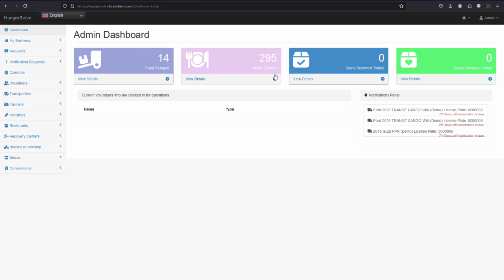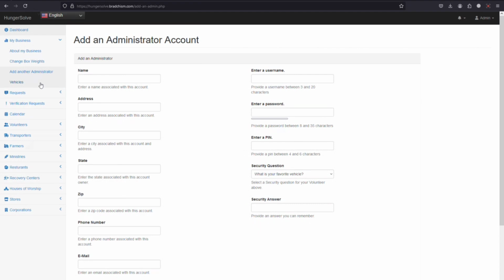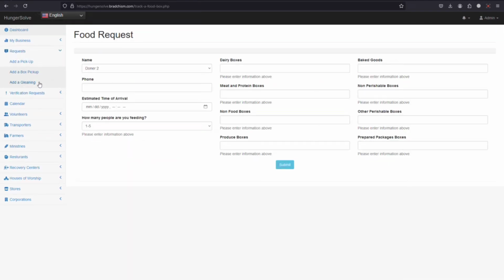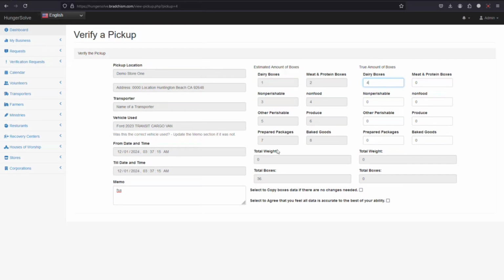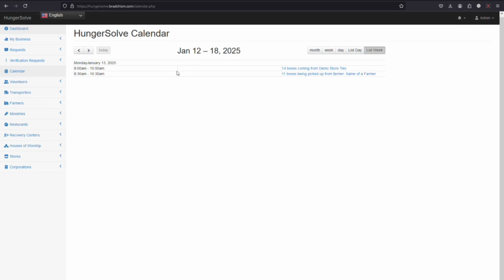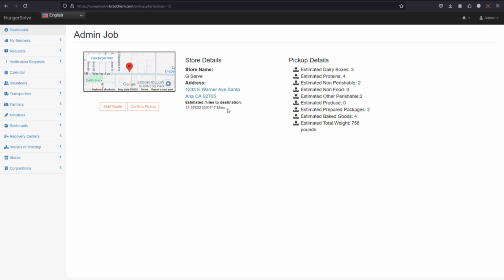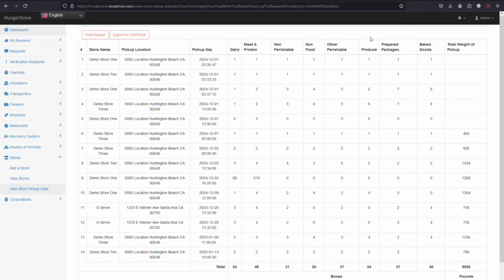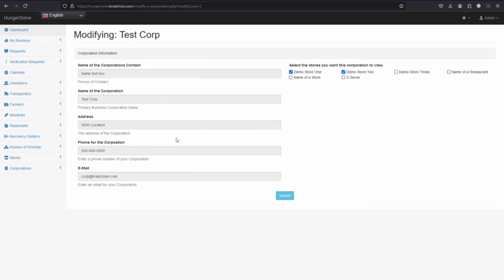HungerSolve - Administrator Functions and Backend operations - Designed for Sentate Bill 1383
Thank you for your interest in HungerSolve a Food Distribution Solution Platform.

This solution is designed for food banks, corporations, stores, restaurants, ministries, recovery centers, and others to help eliminate food waste and hunger.

Hopefully, my platform can be used worldwide in assisting the world and eliminating the problems it faces with waste and hunger.

if you have details, questions, comments, or features you would like to see and use within my platform.

Do you have other questions or need help developing a product for your inventory or warehouse or other functions?

HungerSolve 1.37